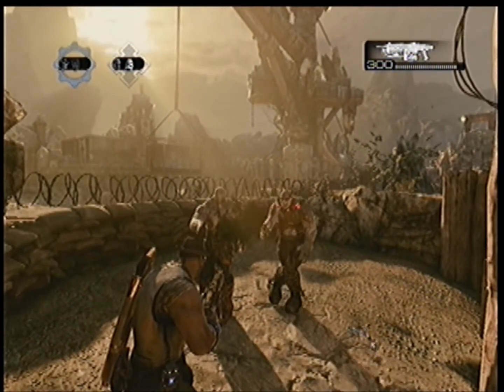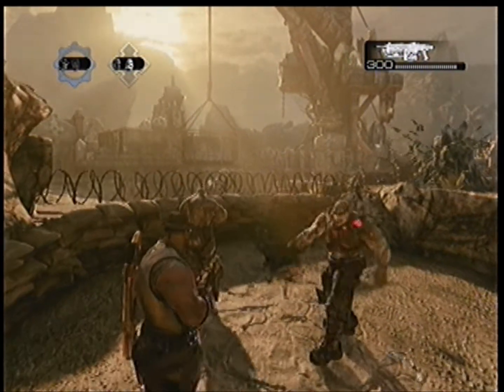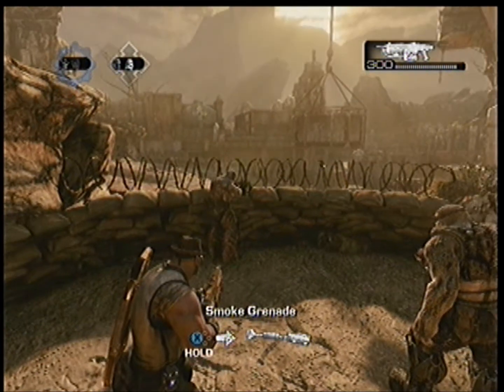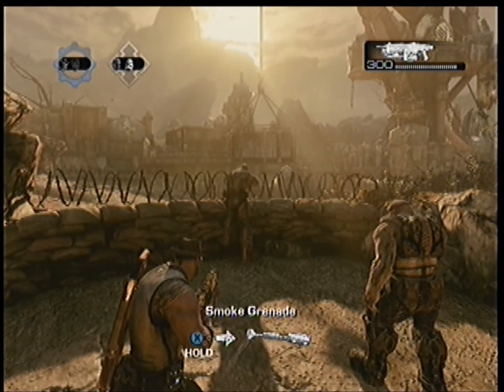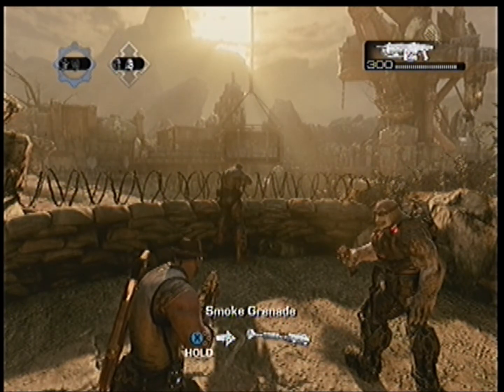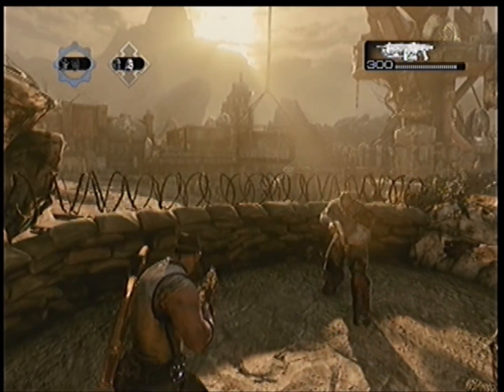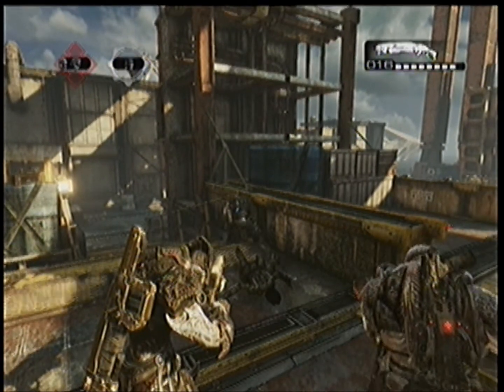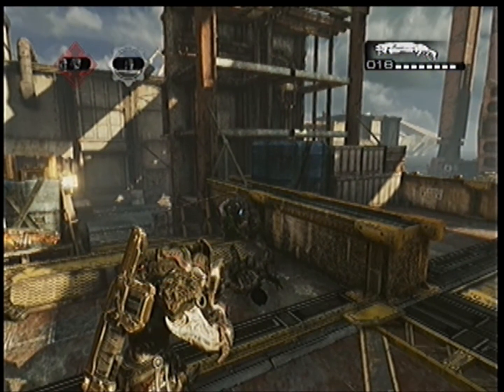Gears of War 3: Giraffe Legs Glitch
Tips on Gears.